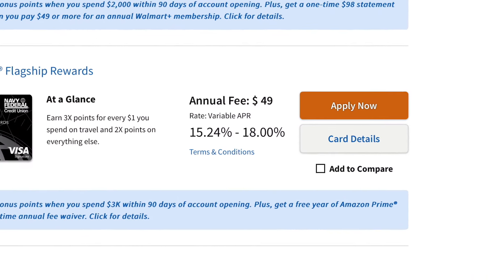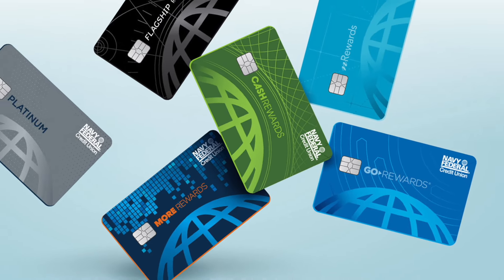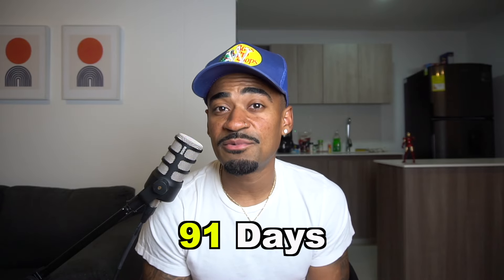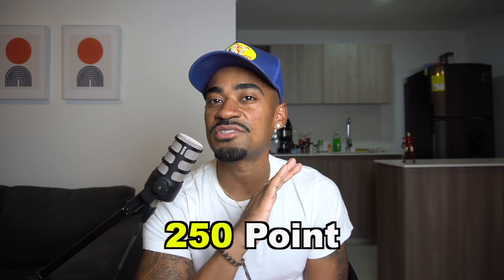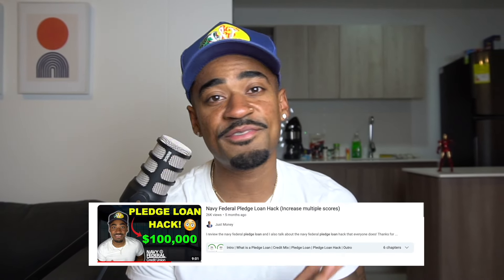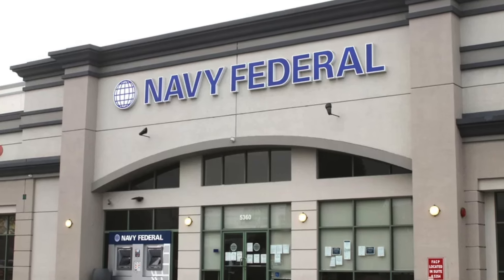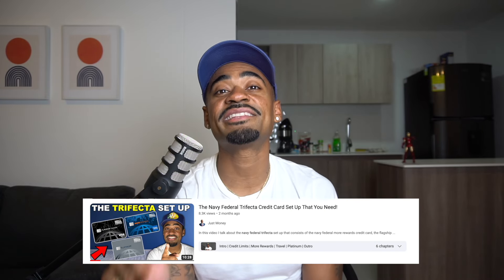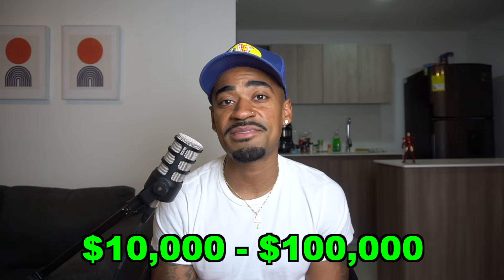When to Apply for Your Next Credit Card With Navy Federal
In this video I Ish will be showing you when to apply for  your next credit card with navy federal!

👉 --- FREE $50 to bank with Langley federal credit union

✅ My name is Ismael Sandiford and my friends call me Ish. I Live in Long Beach, California.
topics such as how to build credit, credit cards, real estate and other money related topics. So

Cash Rewards, Is Navy Federal a scam? Is Navy Federal legit? CD Navy Federal,
credit cards for bad credit, fair to good credit cards, Flagship Rewards, MoreRewards card.
how to build credit, how to rebuild credit, bad credit, getting credit cards with collections and charge offs.